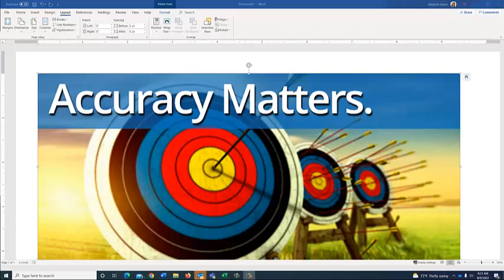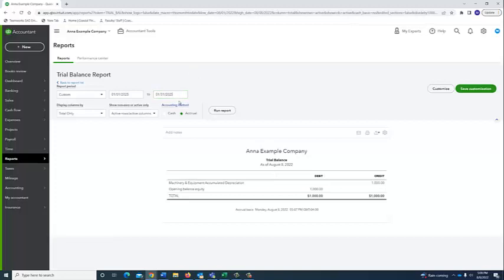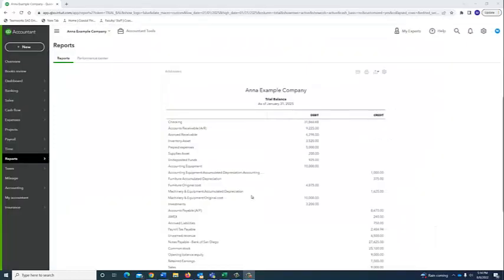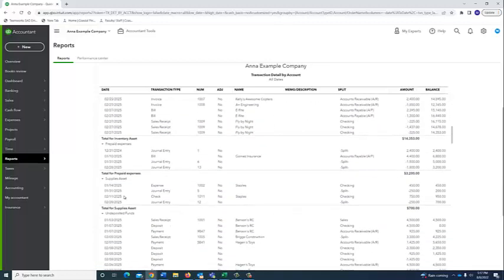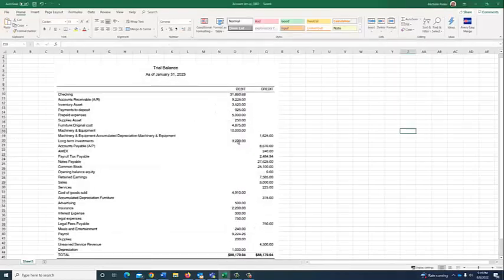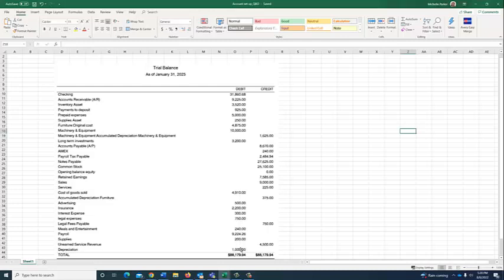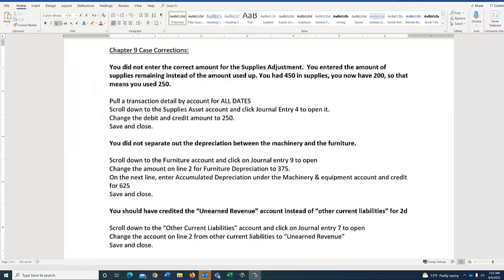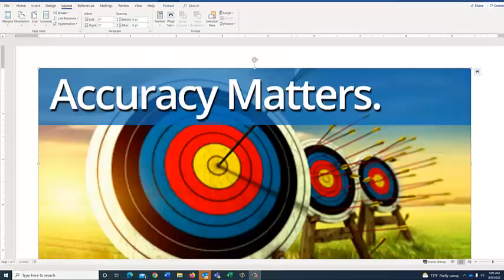Accuracy in QBO